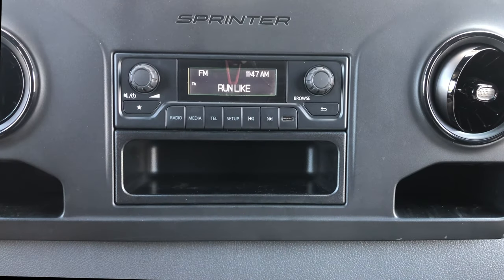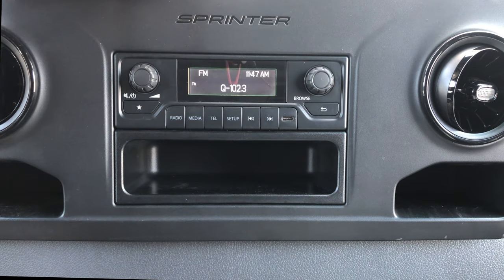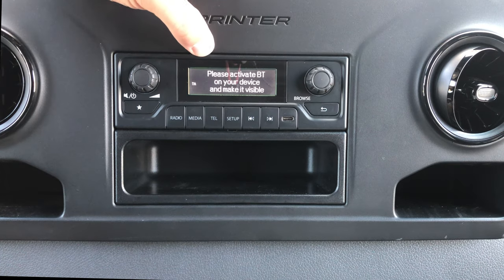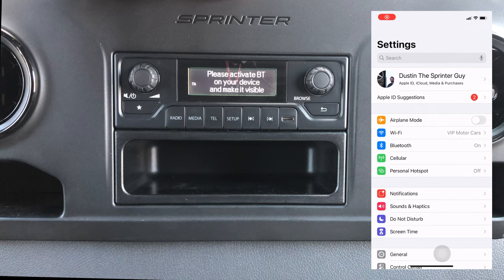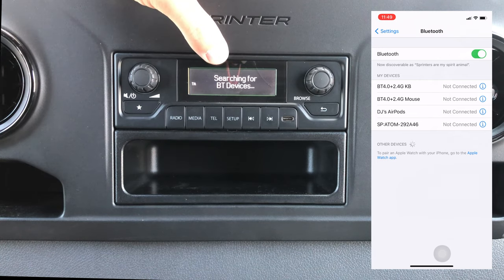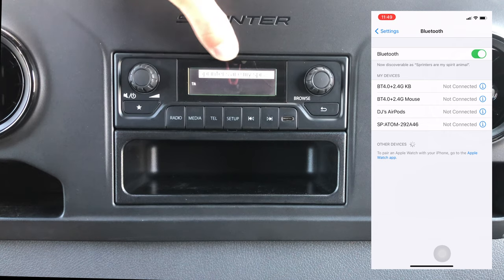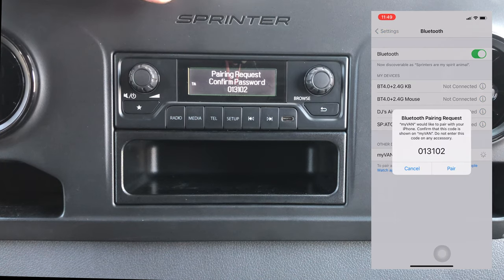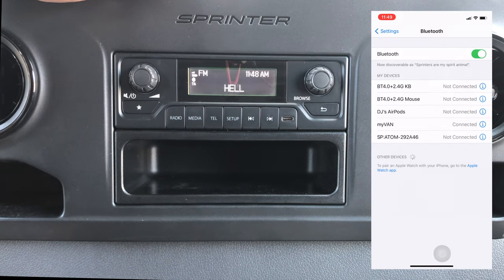Bluetooth Pairing | 2021 Mercedes-Benz Sprinter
Hello Viewers, the purpose of this video is to teach people how to pair their Bluetooth device to a 19 - 21 Sprinter (907 Chassis). Please let me know If you need help learning other features in the Sprinter or Metris van.  You can comment the video suggestions below and I will try to make a video as soon as I can.